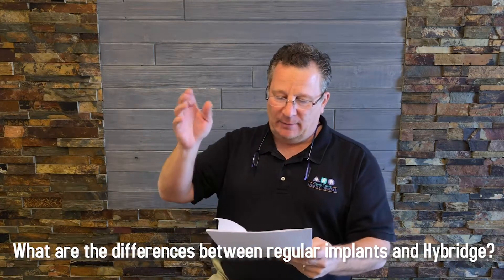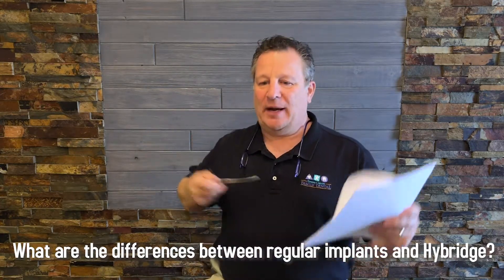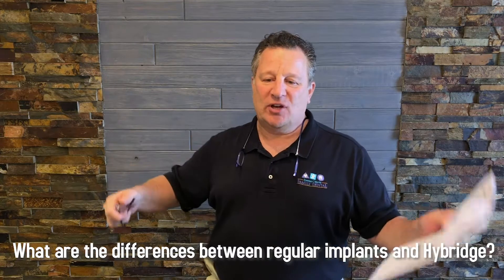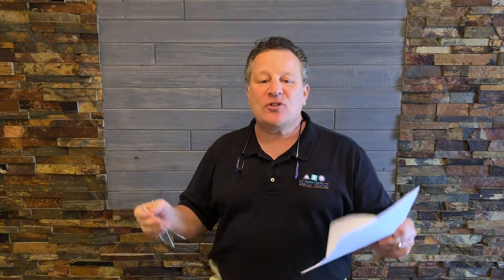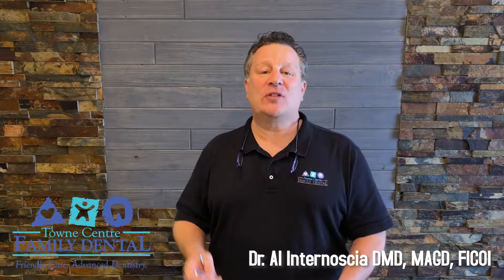Implants and Hybridge: What's the Difference Anyway?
Dr. Al answers Hybridge FAQs, including explaining the difference between Hybridge and Dental Implants